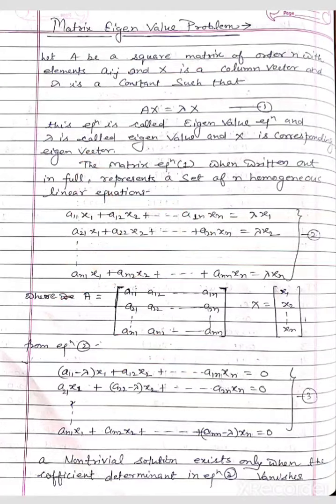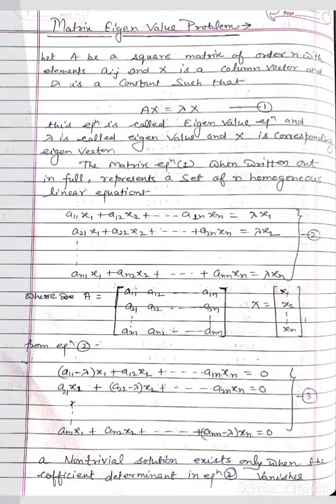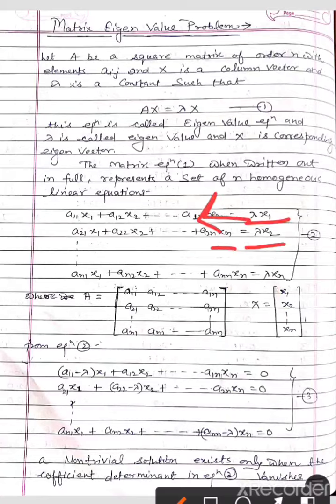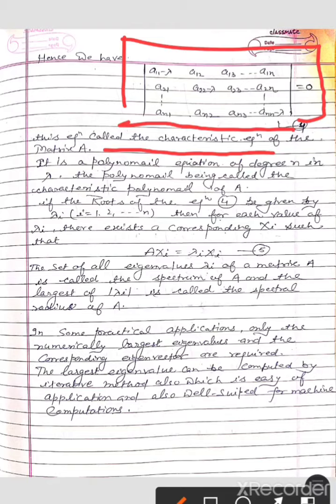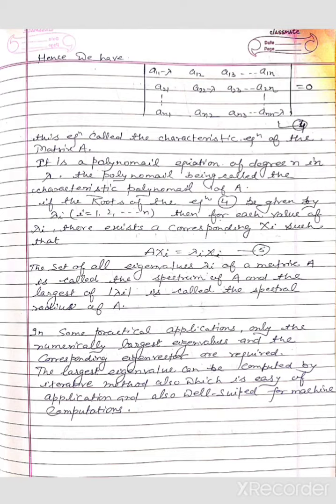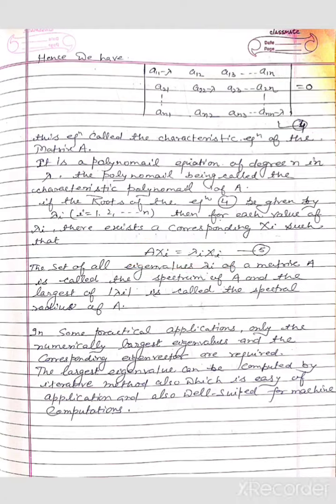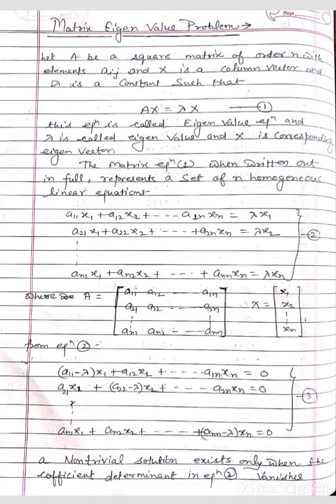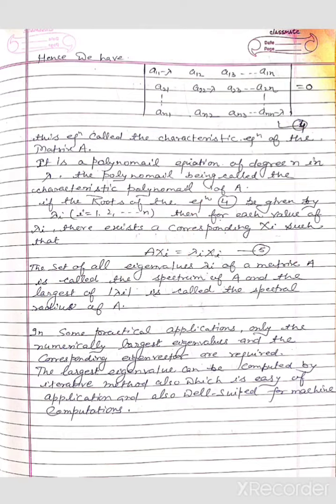Matrix Eigen Value Problem